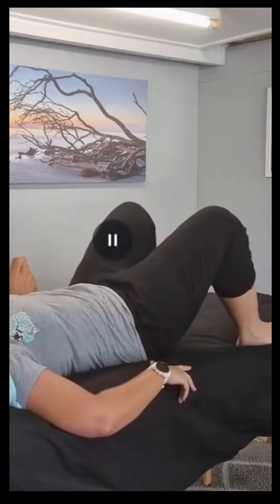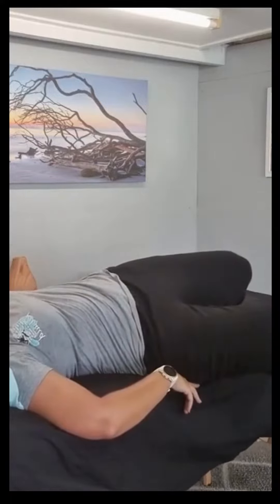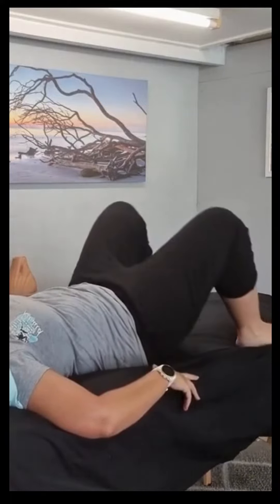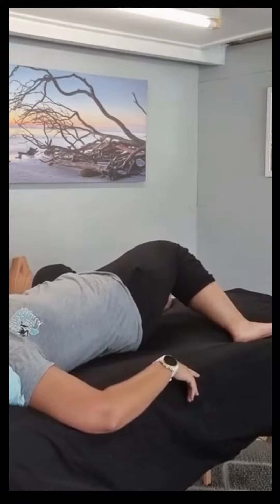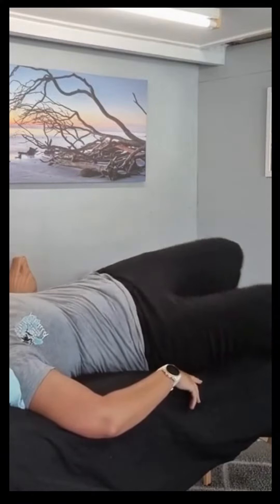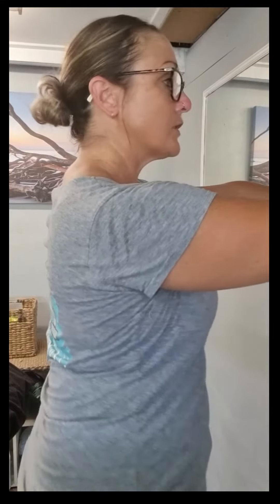4 SIMPLE MOVEMENT TO IMPROVE DAILY ACHES